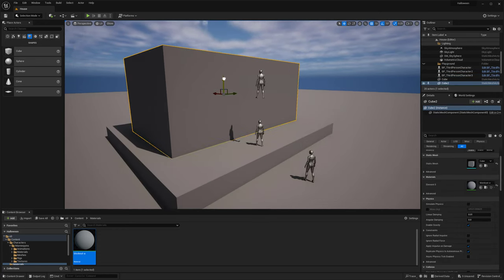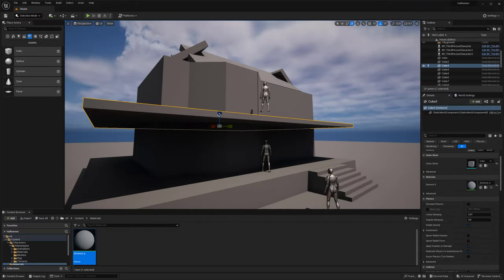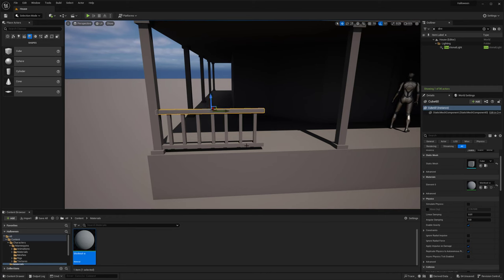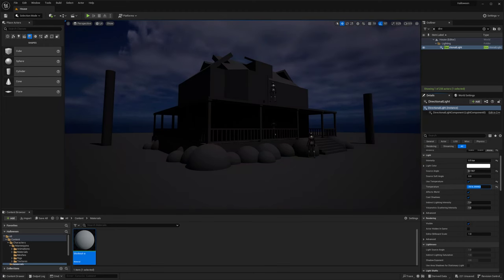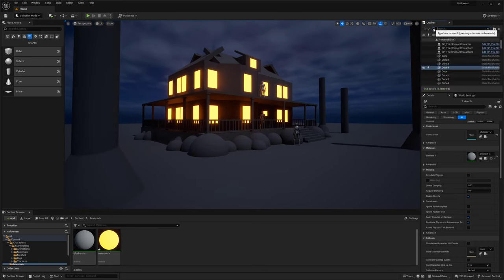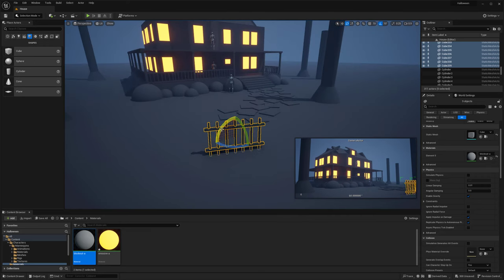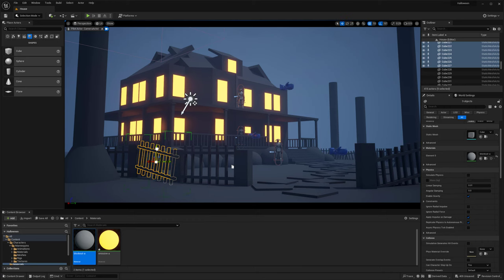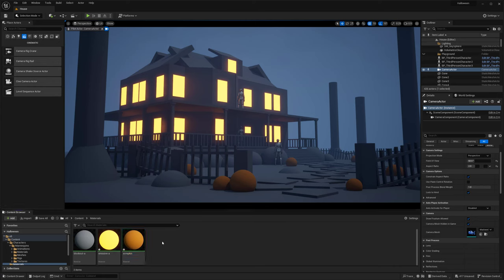Making Environments in UE5 - Episode 1 Blockout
In this series, I cover how to make a spooky haunted house scene in Unreal Engine 5. Each week I will be uploading a new episode until the house is completed!

I will be using a combination of programs throughout this process that I will feature on the channel. This first video is covering the blockout phase and how I setup the initial scene and lighting.